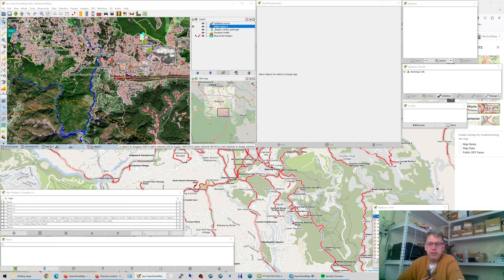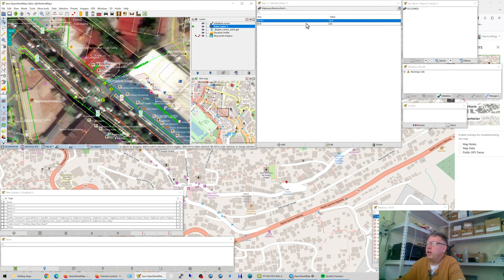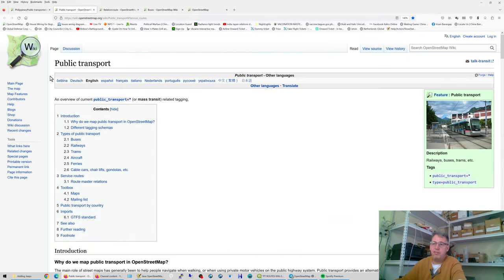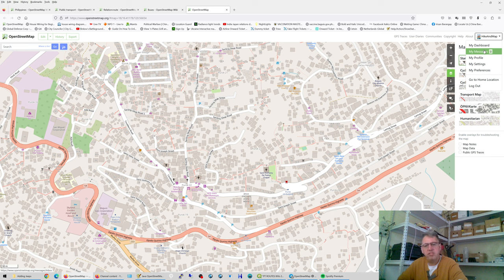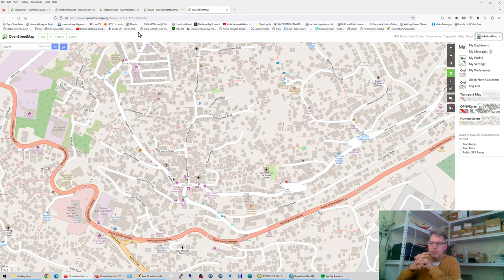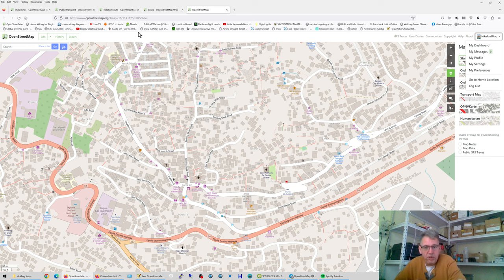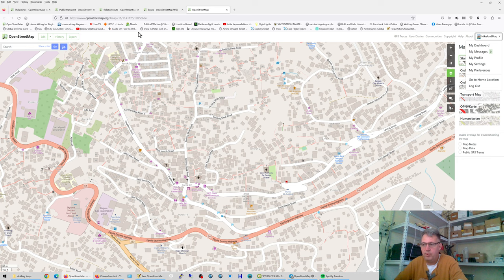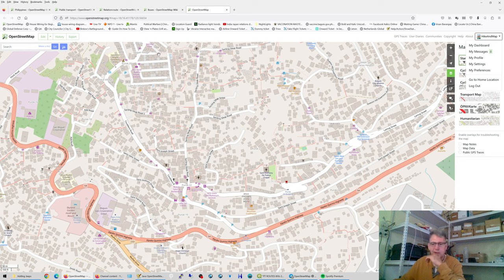Mapping for OpenStreetMap, overwhelming or even fearsome?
I'm sure for some when they initially see the overwhelming amount of data, the complexity of the data - it is at least overwhelming. And as some told me this literally - being afraid to make mistakes because it looks so tremendously complex.

But it's okay to make mistakes! It's okay not to know. We have a community of volunteers to guide, aid, help.

Just start mapping - make errors and learn.

If you're a citizen of Baguio/Benguet and wish to join the mapping community or simply wish to improve the map in your neighbourhood/sitio/barangay - feel free to contact me on Telegram  or Facebook @HikeAndMap

Happy mapping!OpenStreetMap,OSM,Jeepney,Baguio,Philippines,Public Transportation,Mapbox,Hiking,Cycling,Navigation,OSMAnd,Humanitarian Aid,Emergency Service,Commercial,Government